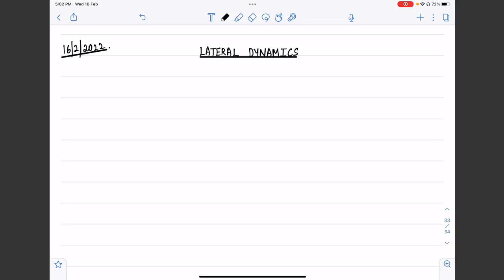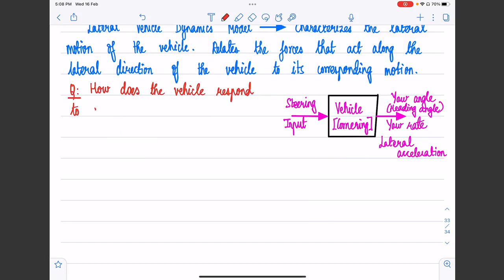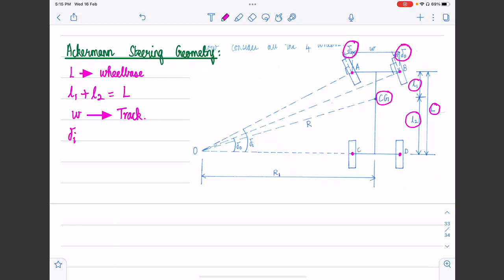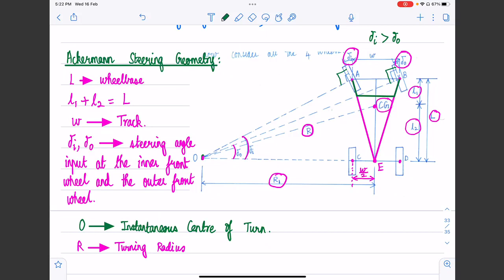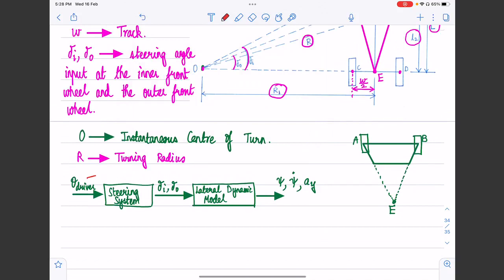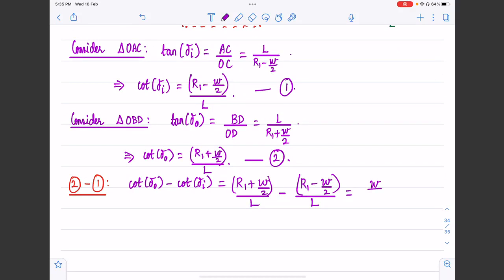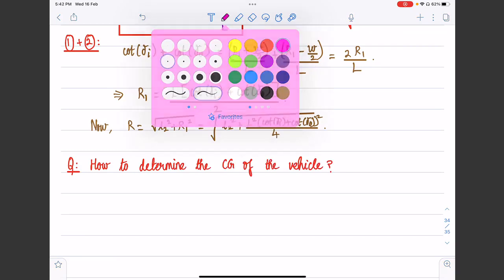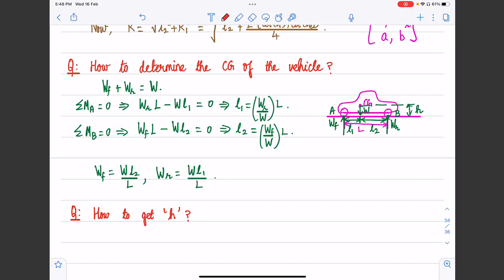14 ED5220W Vehicle Dynamics